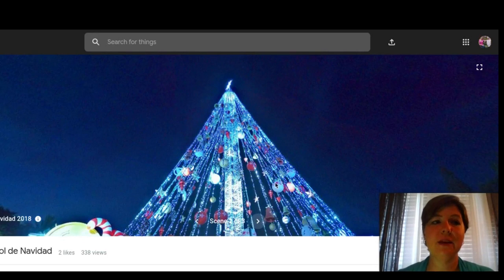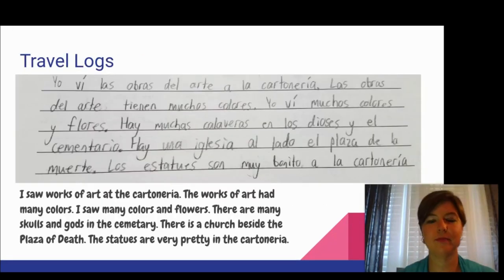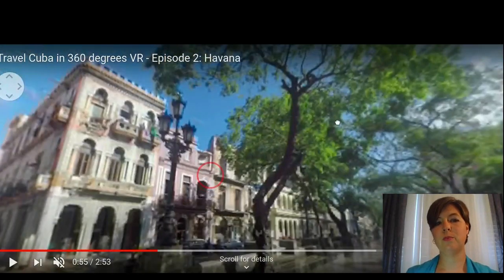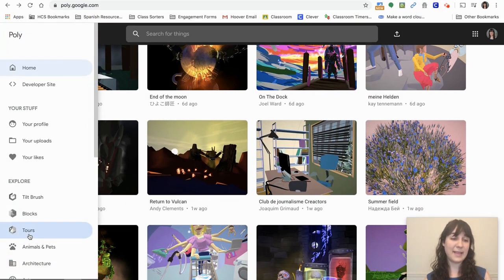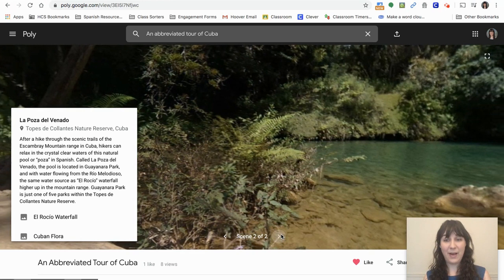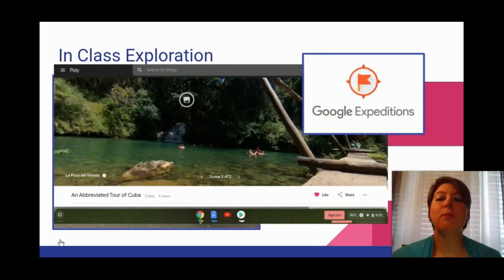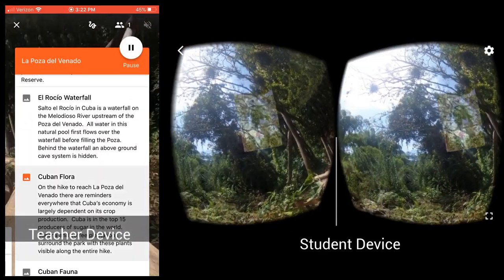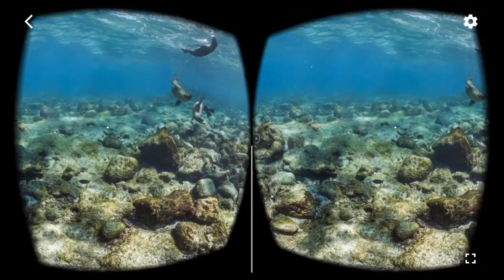NFLC Virtual Summit (2020): Virtual Reality and 360 Imaging - Chrissy Roe & Hannah Joseph Rae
Introduce your students to the world through virtual reality and 360 imaging. Teach your students to use virtual reality headsets and/or web-based 360 images to discover travel adventures that are accessible and memorable. This session will demonstrate how to locate and lead expeditions and encourage writing through student travel logs, with examples adapted for both classroom and distance learning.

Session Presenter(s):  Chrissy Roe & Hannah Rae Joseph